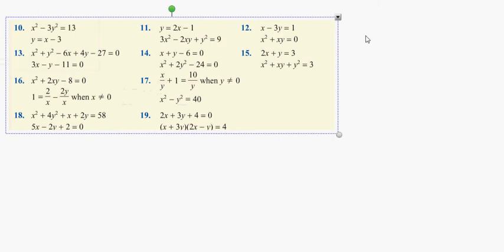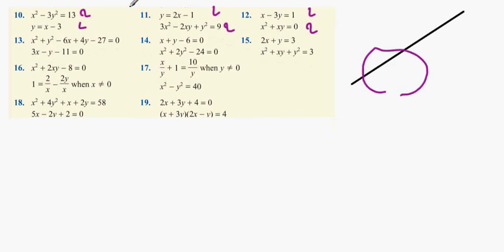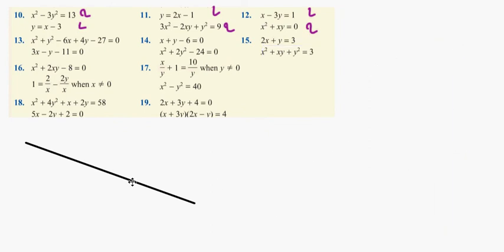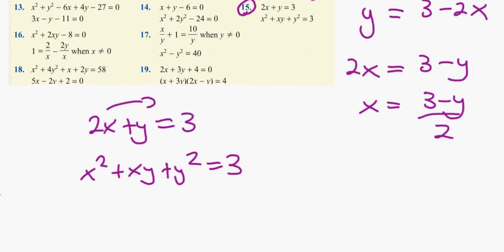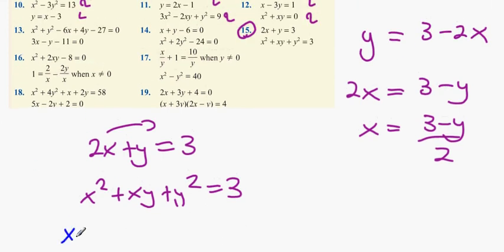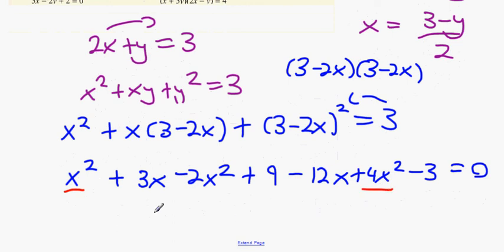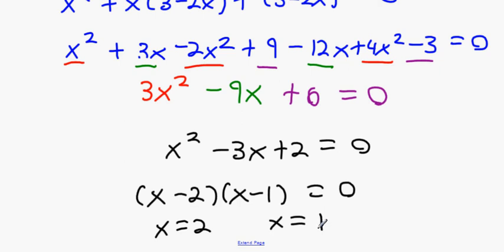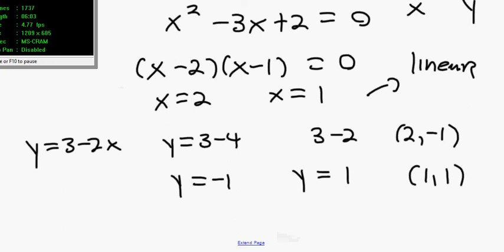5th exercise 3 3